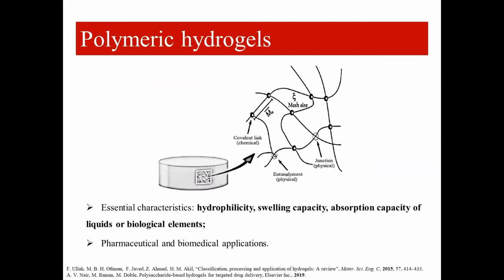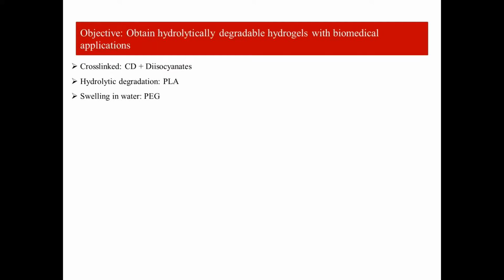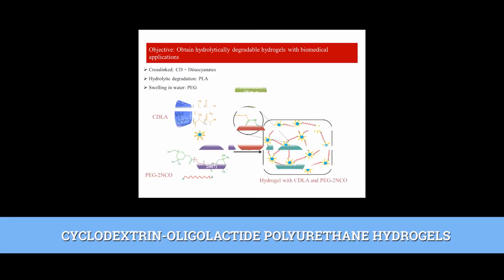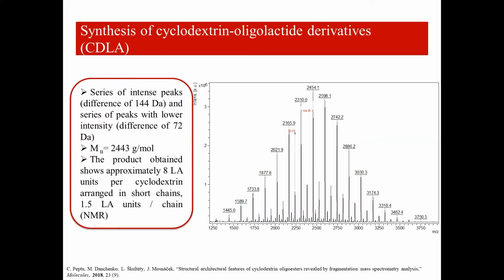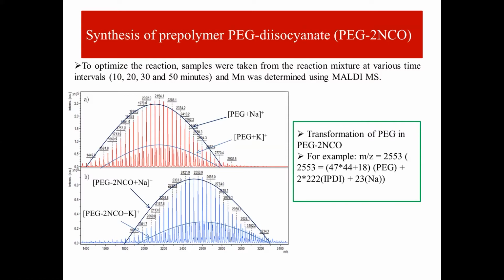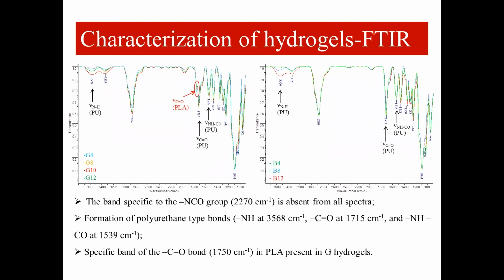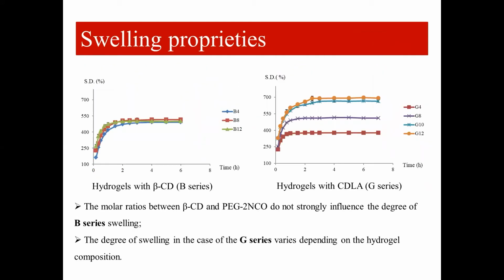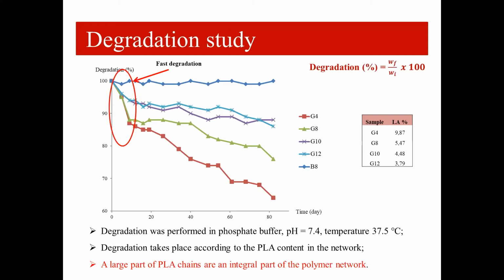E36. Alexandra-Diana Diaconu